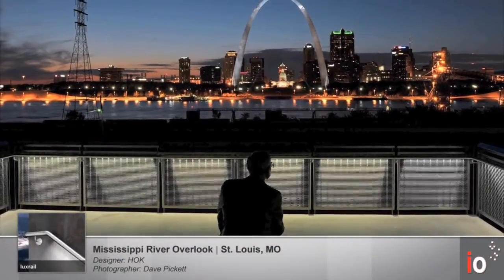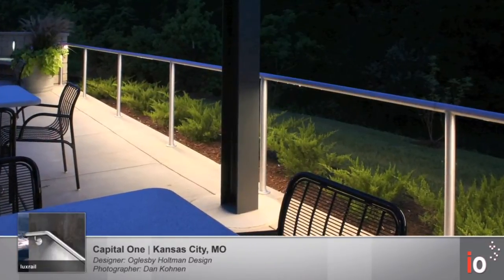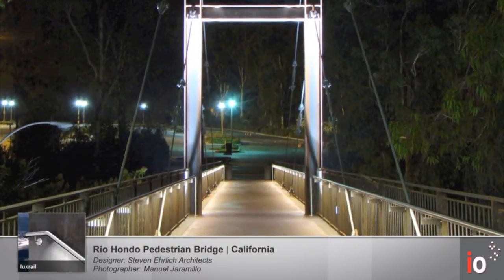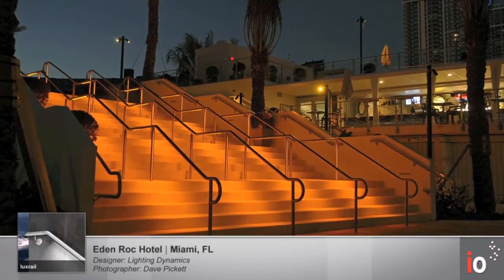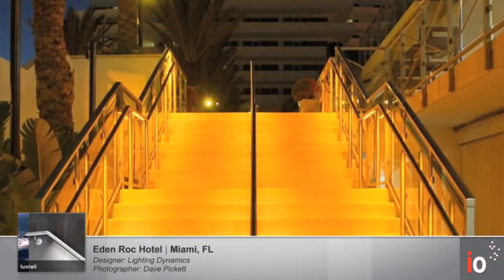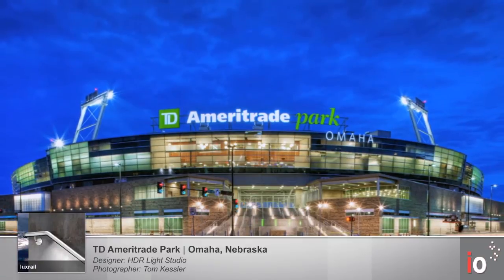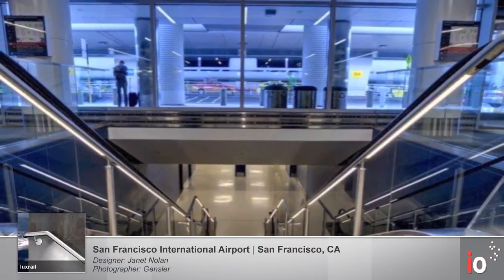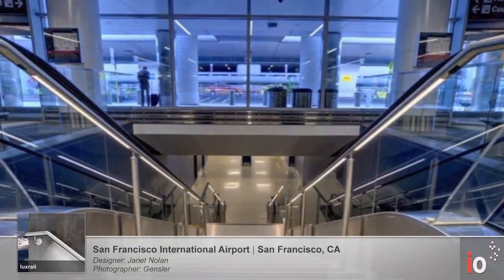luxrail - LED Applications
luxrail is a LED-based illuminated handrail. This energy efficient, sustainable solution addresses the building industry's need for an indoor/outdoor handrail that delivers functional illumination. It can be specified within ADA and ANSI compliant parameters and can be specified in standard, mid and high outputs.